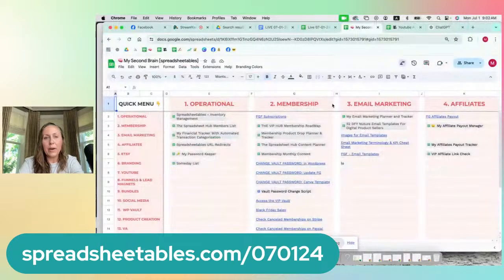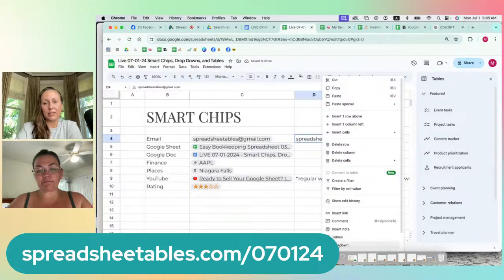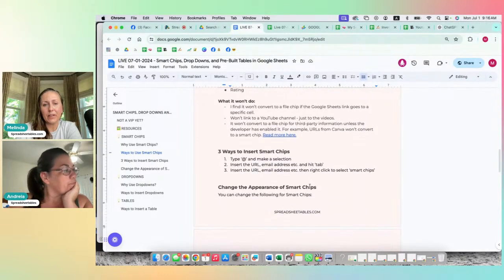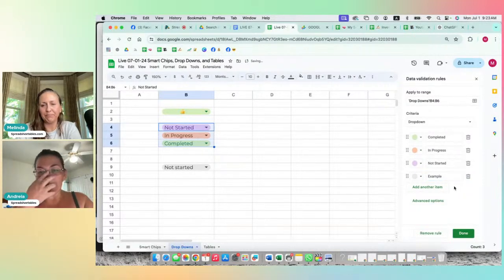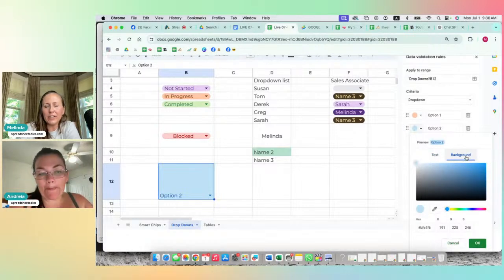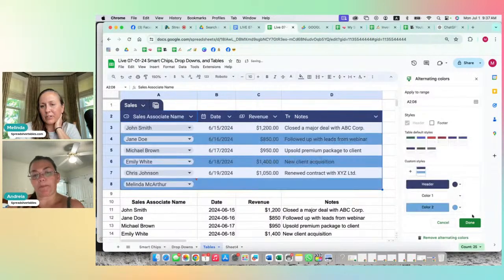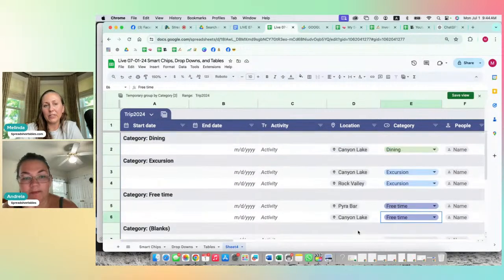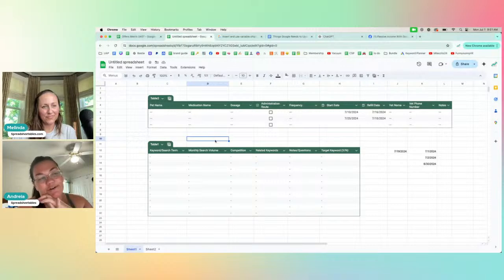Working Smarter: Explore Smart Chips, Drop Downs, and Pre-Built Tables in Google Sheets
This live helps you optimize your Google Sheets workflow with essential features like smart chips, drop downs, and pre-built tables. Perfect for anyone looking to streamline data management and boost productivity in Google Sheets.